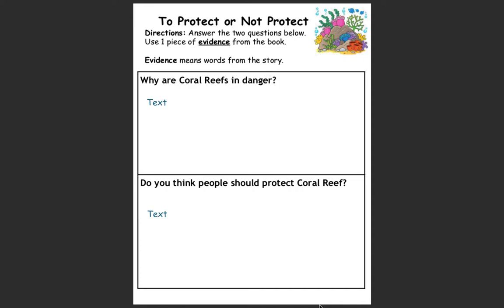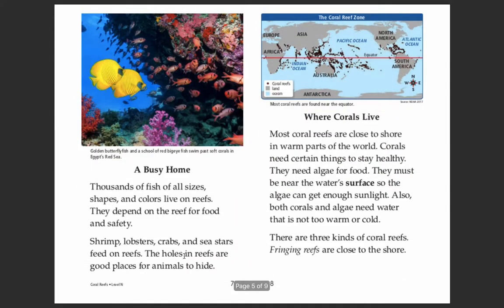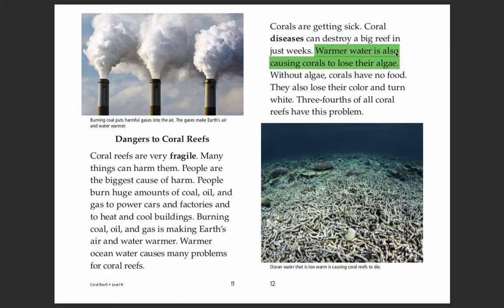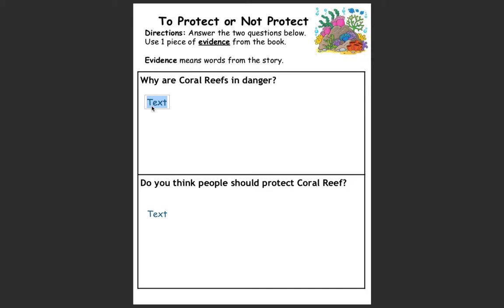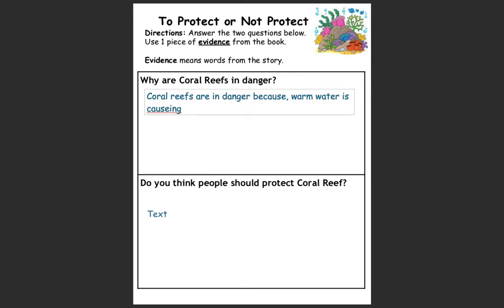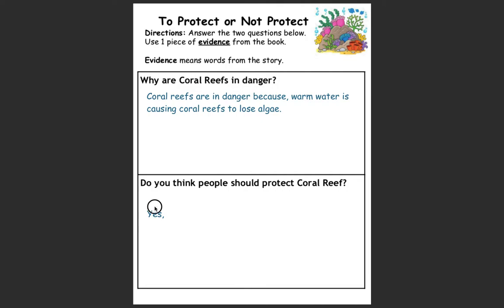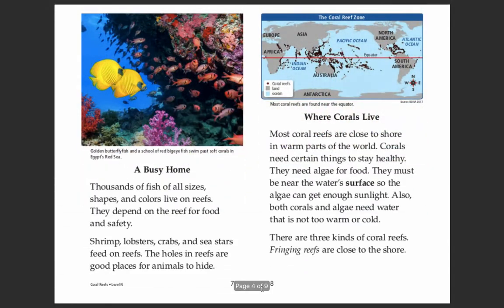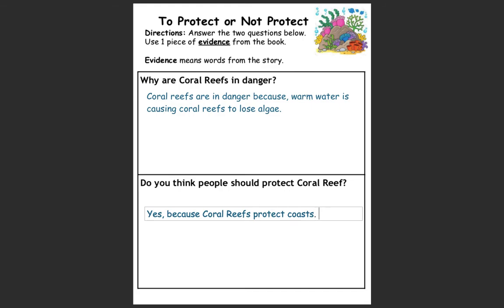Coral Reef Project Lesson 3